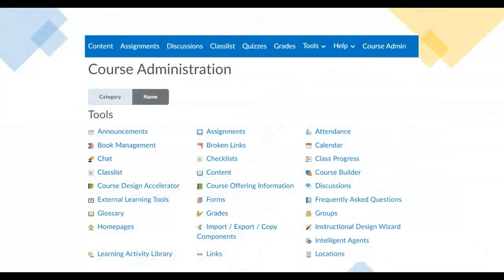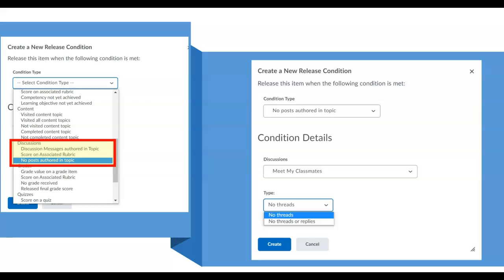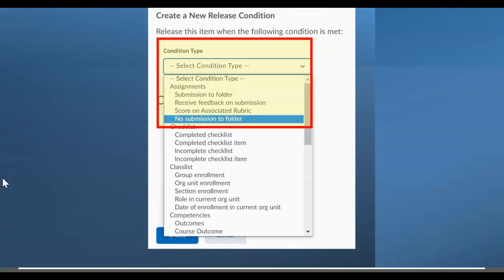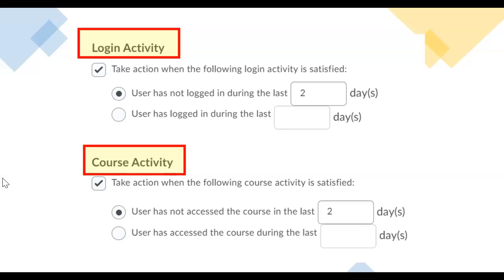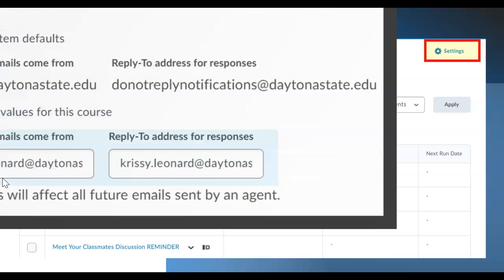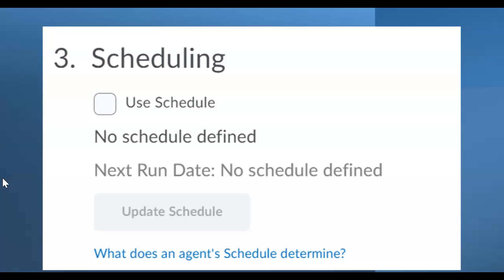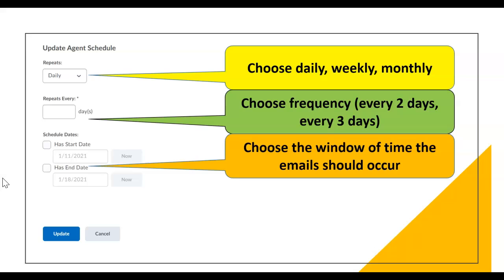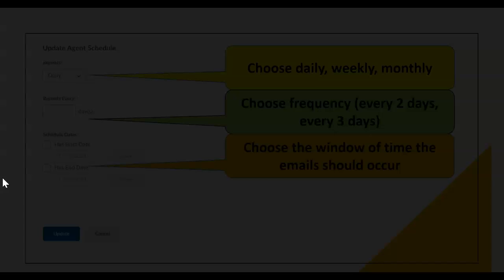How To Video Series -Intelligent Agents Update